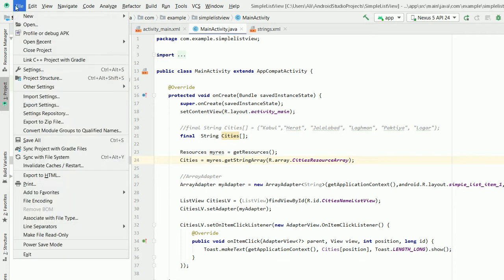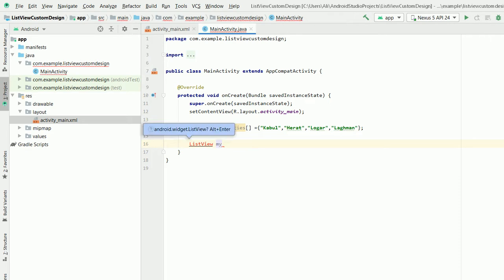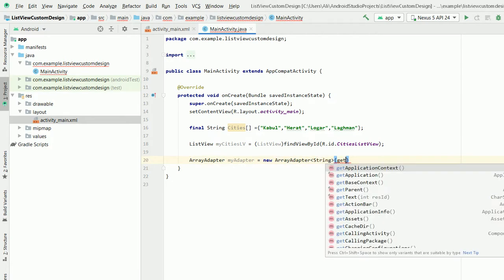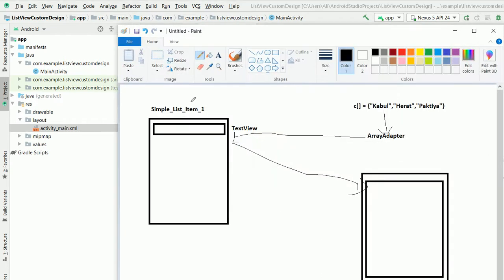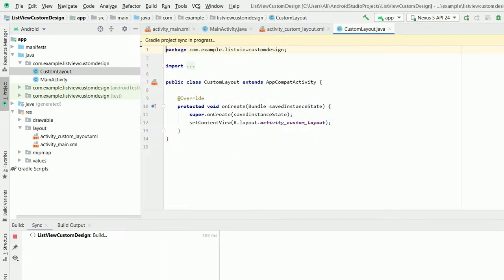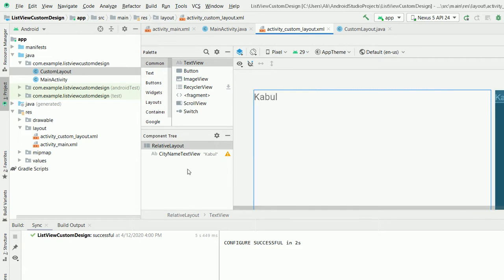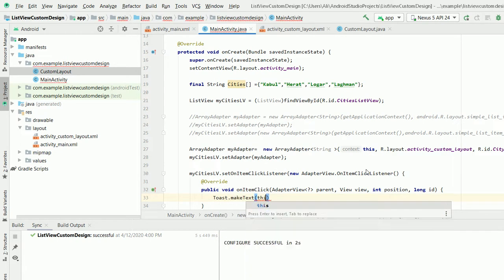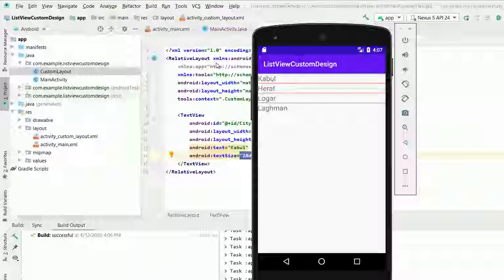Lecture 4 listview part 2